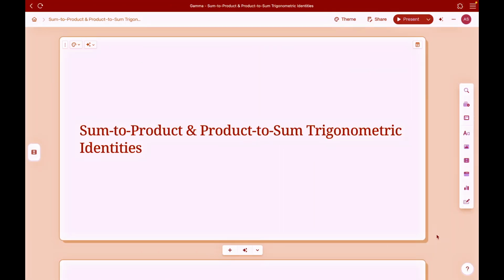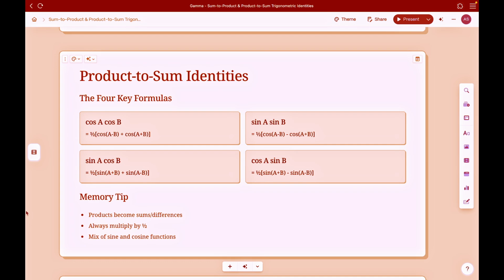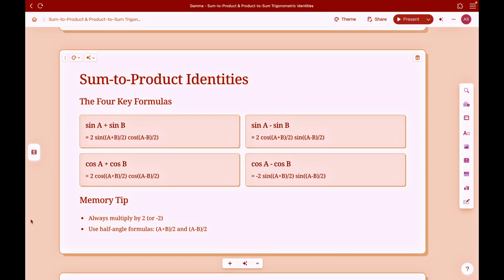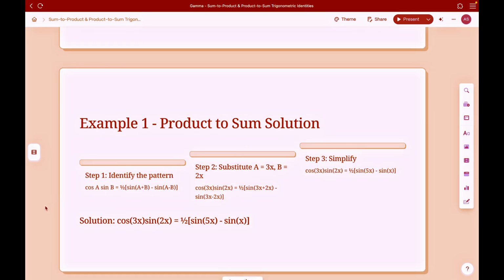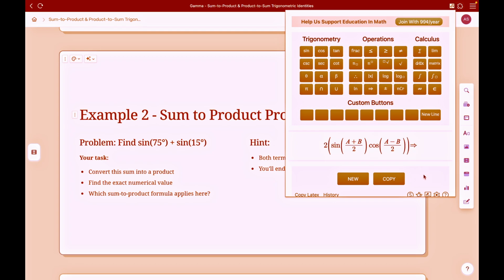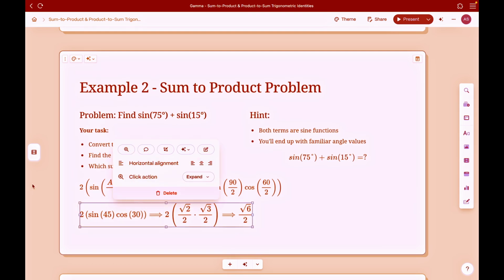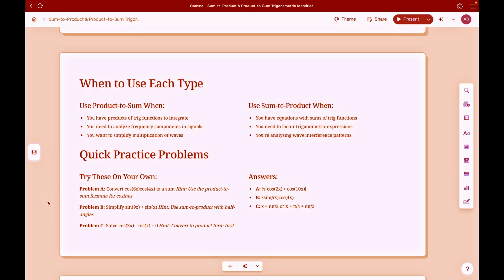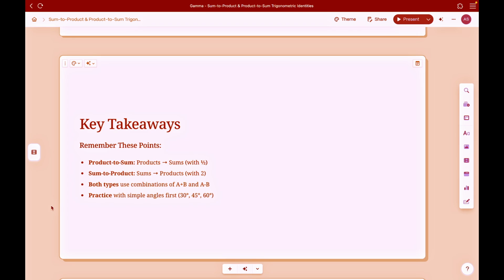Advanced Trigonometry and Geometry: Sum to Product and Product to Sum Identities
Hello Everyone and sorry for all the waiting. To make up for it, I will release five videos and this is the second of the five videos and first of the final 4 Advanced Trigonometry and Geometry videos. I would just like to say thank you so much for watching my 87th video on the channel and please make sure to like, subscribe, and hit that notification bell for more videos and updates.